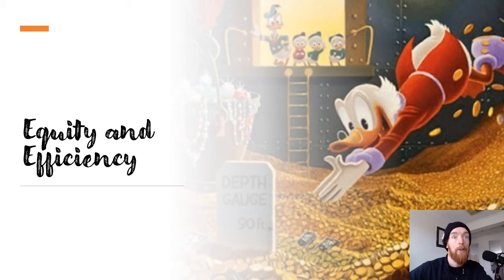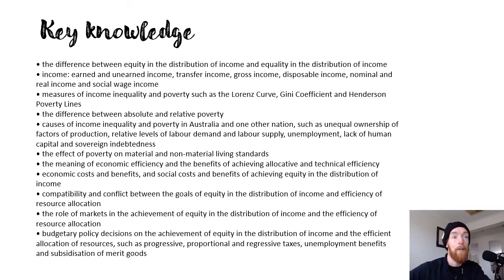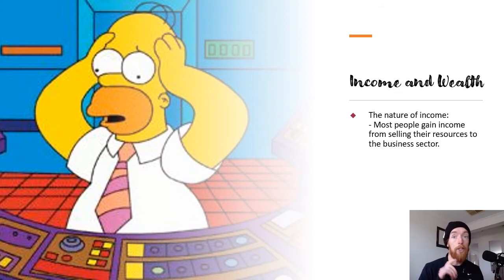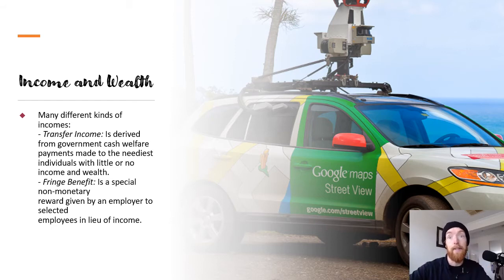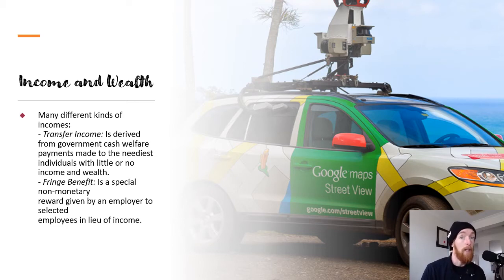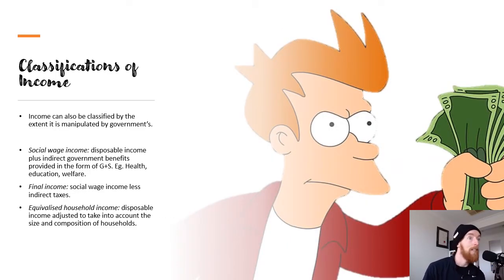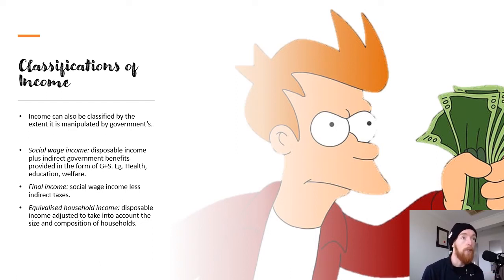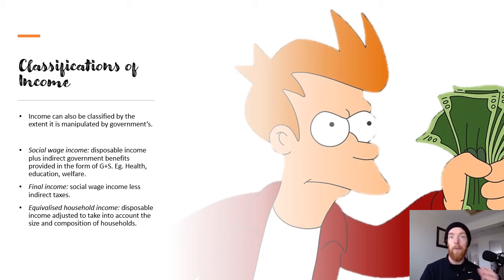Unit 2 Economics AOS2 Equity and Efficiency Lesson 1 Income and Wealth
AOS2 Equity and Efficiency
Lesson 1 Income and Wealth